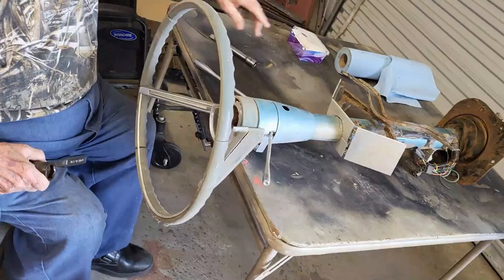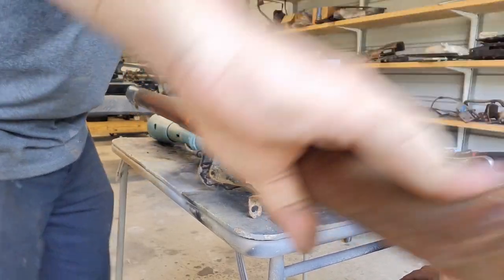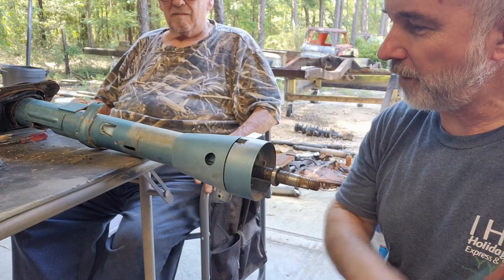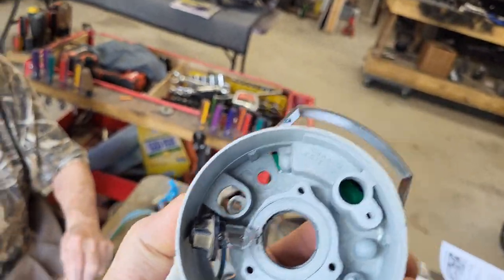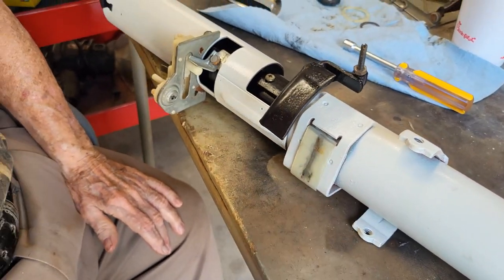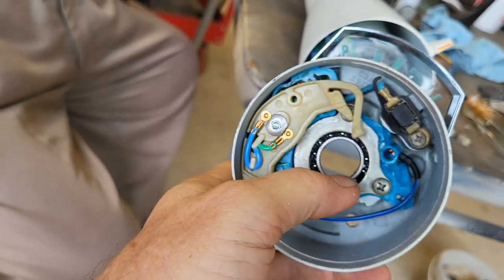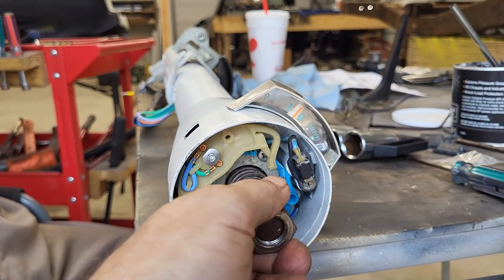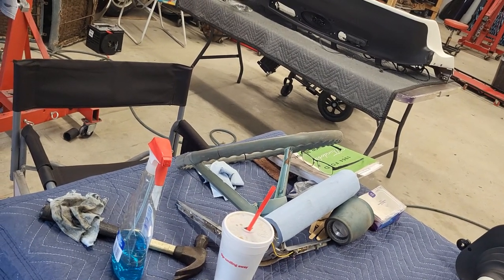Steering Column Restoration - 1964 Thunderbird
Here we go again... Diving into something we just don't know a lot about.  We disassemble and restore my Steering Column.. Well ok.. we put it together and take it apart several times.  But in the end, we do get it restored.